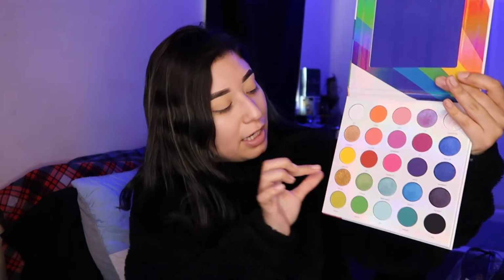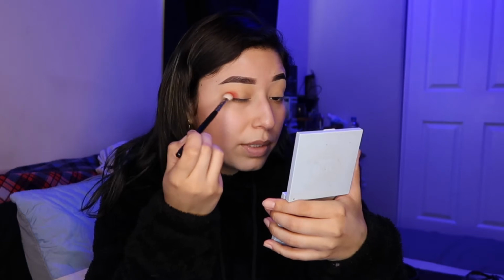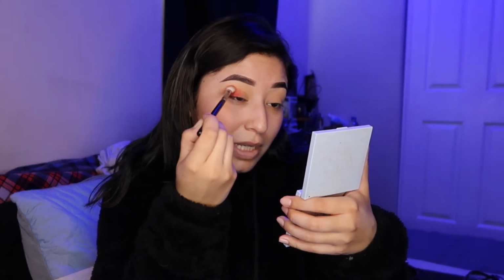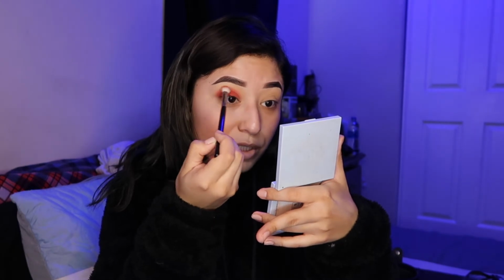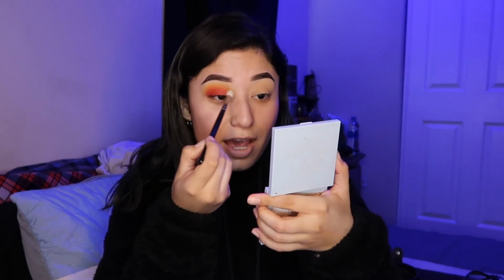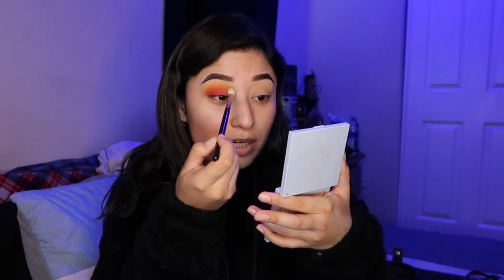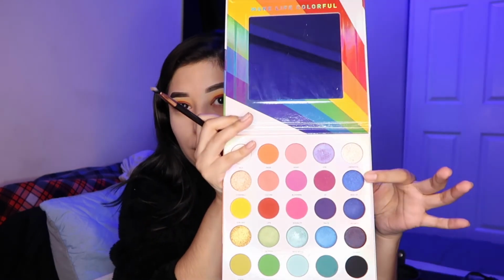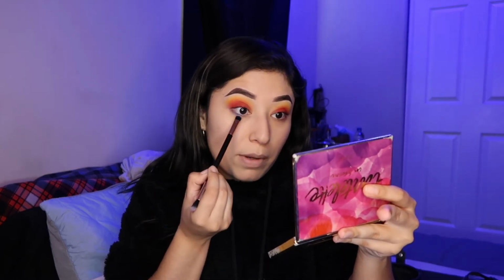Primary Colors ONLY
Products Mentioned:

Eyes:
- L.A. Girl Pro Concealer: Creamy Beige
- NYX Banana Powder to set
- Morphe Live in Color Palette:
  - Life
  - Sunlight
  - Rise Up

Face:
Foundation:
- Loreal Infallible Pro Matte Foundation: 104

NYX Contour Palette:
- tan
- toffee

Tarte Blush

Anastasia Glow Kit: pearl

Lips:
- KoKo Kollection: Khlo$